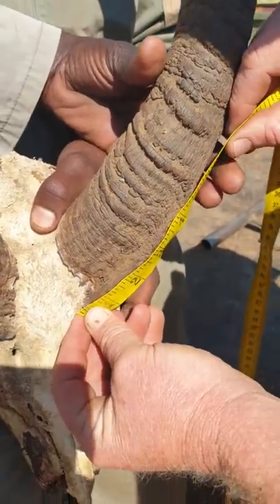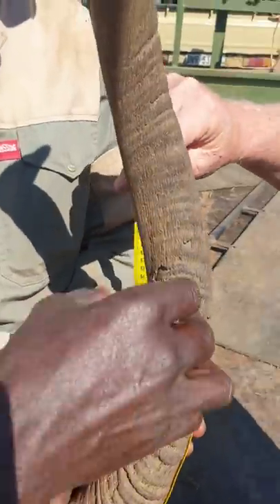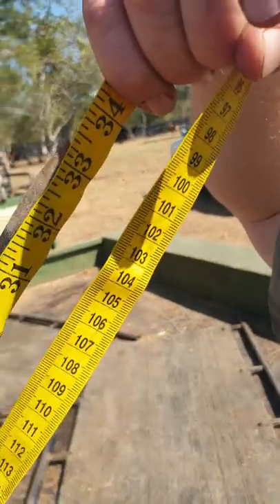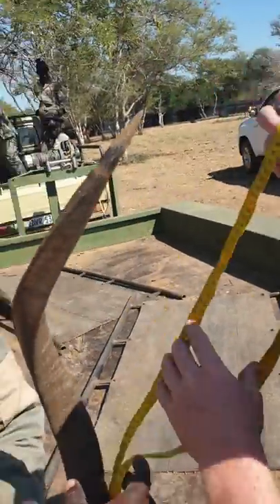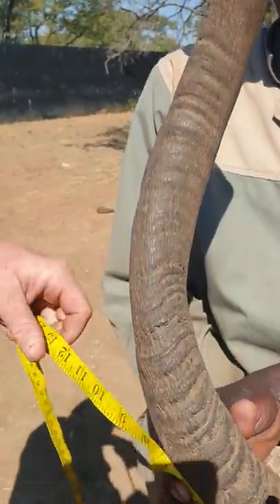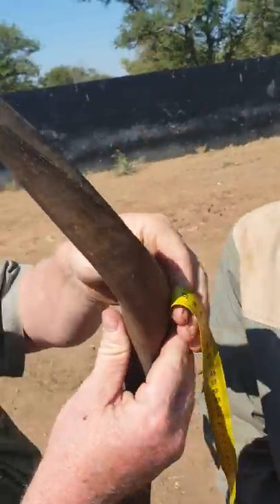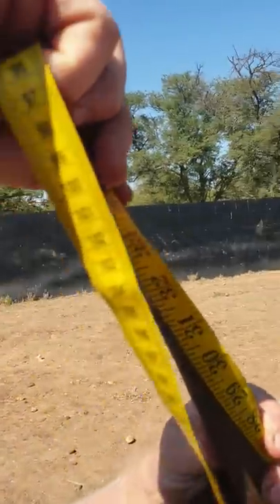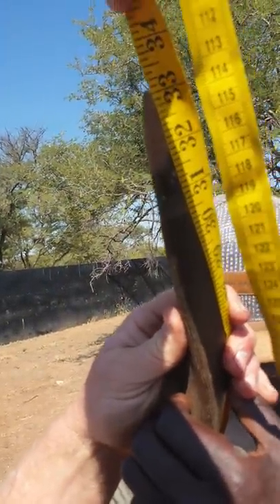Tembani Wildlife - Measuring Nyala bull Tony 33 2/8'